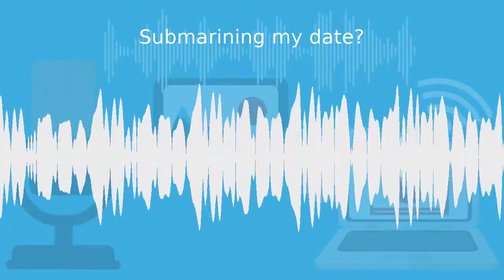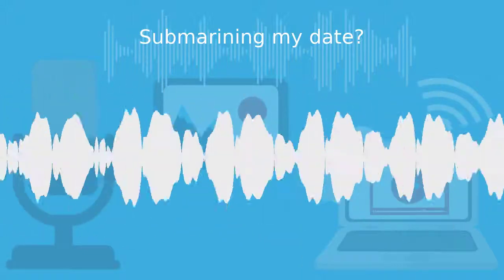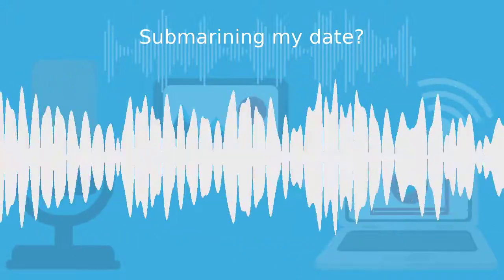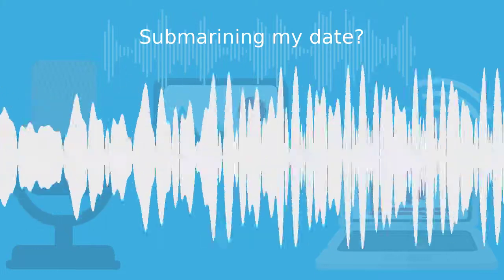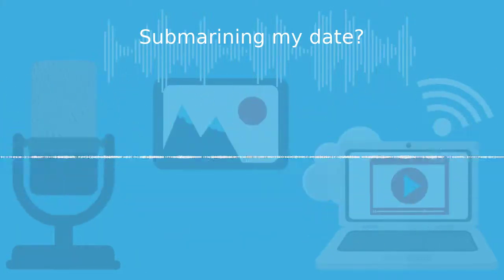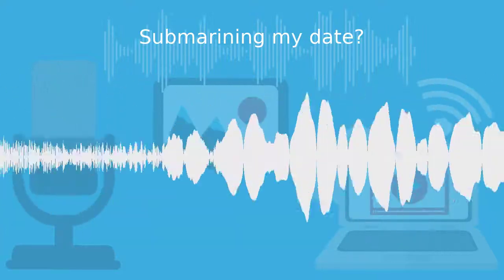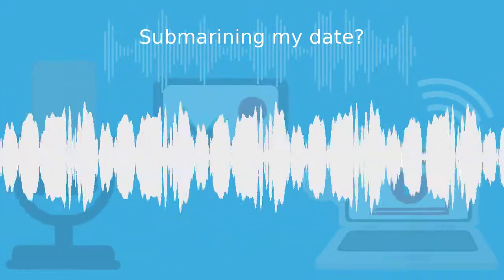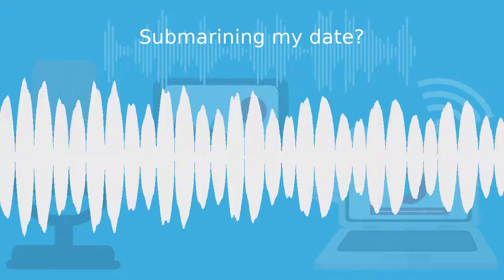New podcast: Submarining a reddit user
Submarine is not just a name for an underwater boat, it's actually a dating habit that can cause a lot of confusion, especially if you have broken up recently and desire a healthy relationship. It can cause you to show up in ways that make you feel your worst or make you want to give up on dating all together. Ghosting you is a common outcome with dating apps and sites, but now there are many more versions that result in break up and keep you wondering what happened.

As we dive down the Reddit rabbit hole, let's see one Reddit user get the submarine treatment and a we will give a quick dose of dating advice from therapist Shawn Davis who helps us quickly determine how to move on after heartbreak.

or visit the podcast site for episode downloads